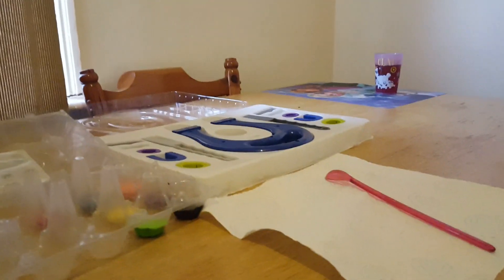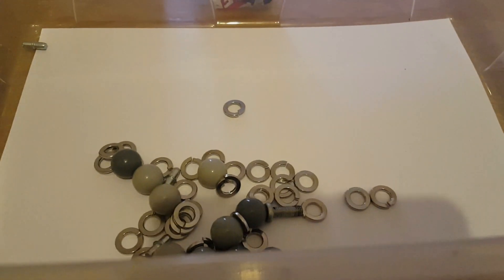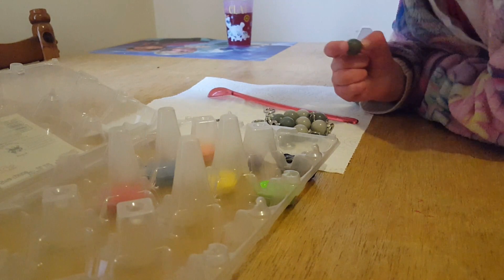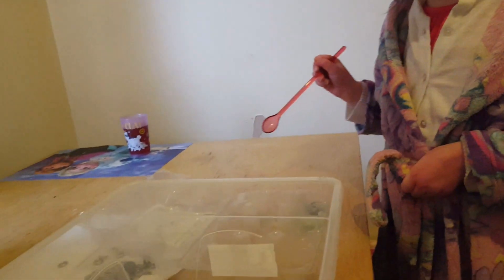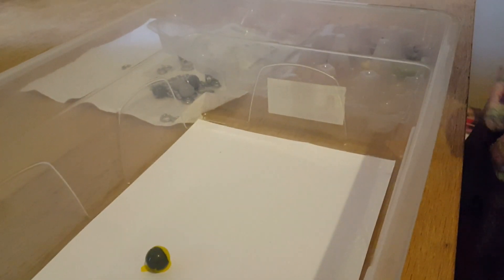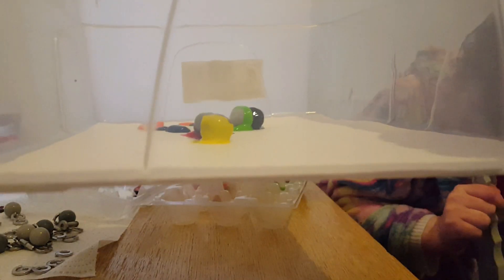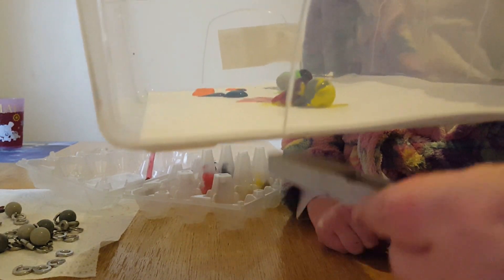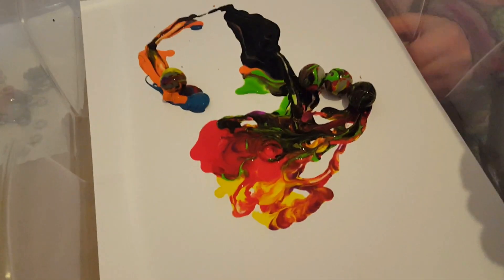Magnetic Painting - STEAM - Art - Science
Hi guys.

Today we have another STEAM project.
I found this on Facebook last week, and just had to try it!

All you need for this project is some paint, paper, a box, magnets and some small metal objects.

We had a lot of fun with this. We hope you do, too!

I can provide links for the items we used. If you need one, let me know :)

We started a new mini series last week called Homeschool Resources.
We talk about the resources that we use for our Homeschooling and where you can find some of them.